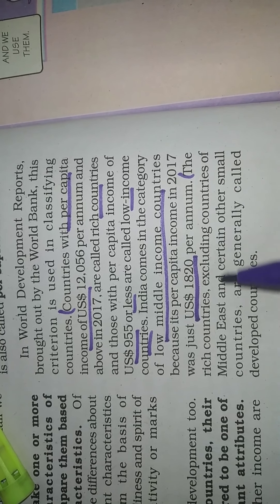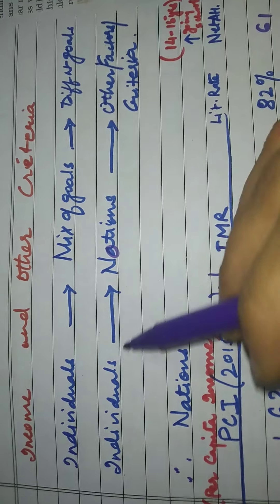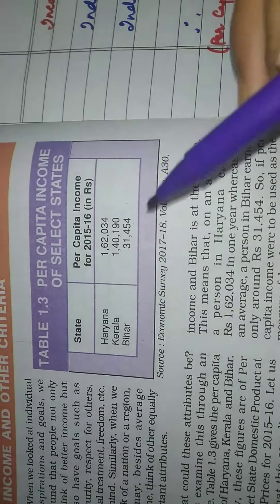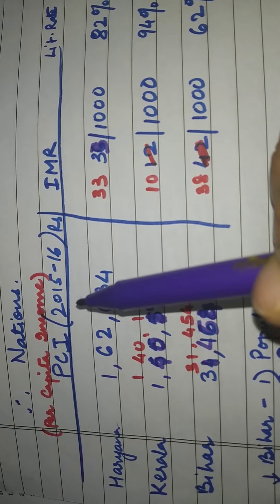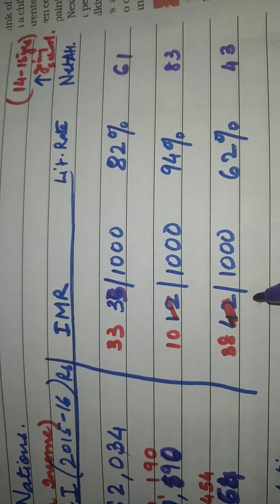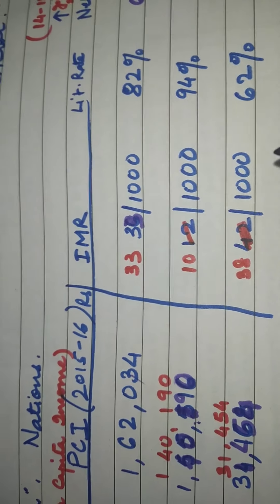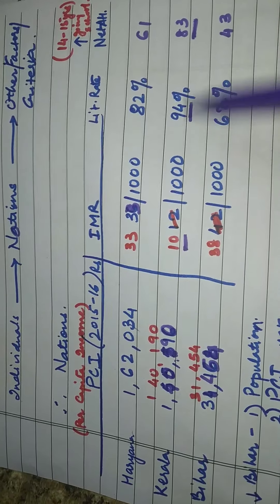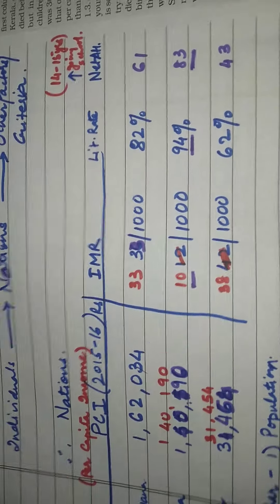Development- income and other criteria-part4